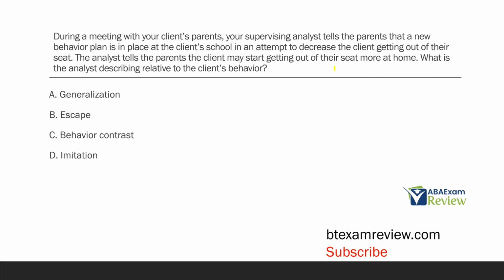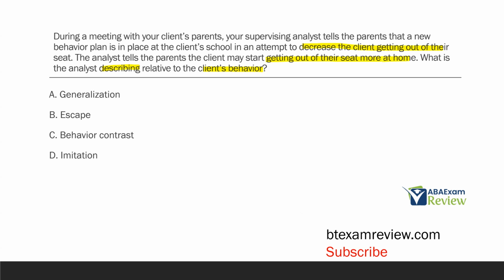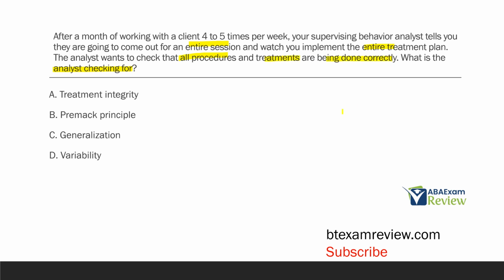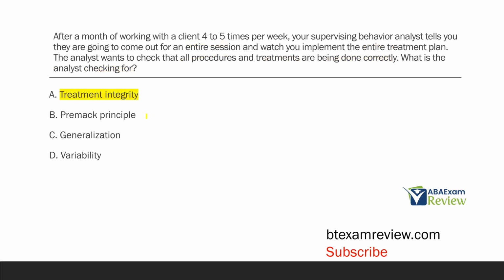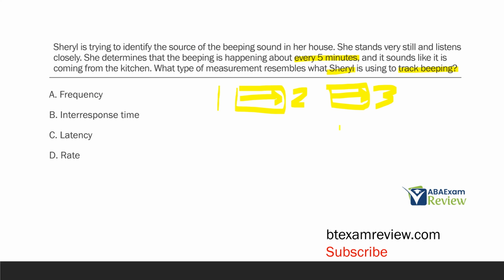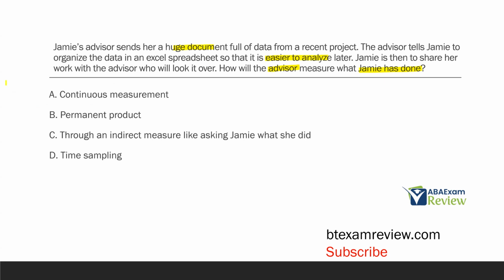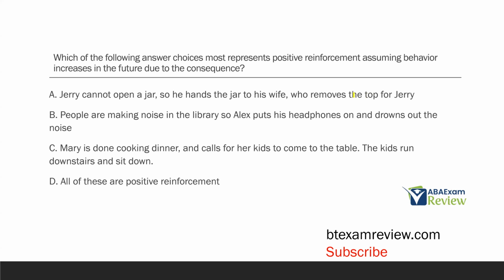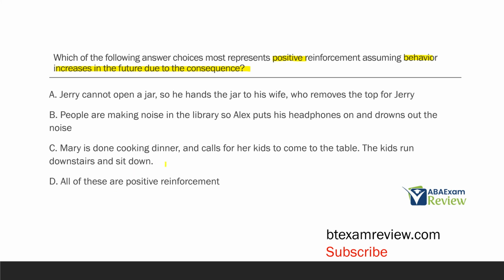RBT® Practice Questions | Registered Behavior Technician® (RBT®) Exam Review | Part 167